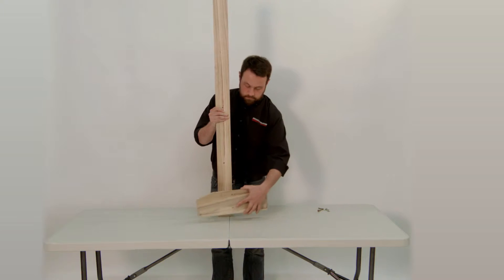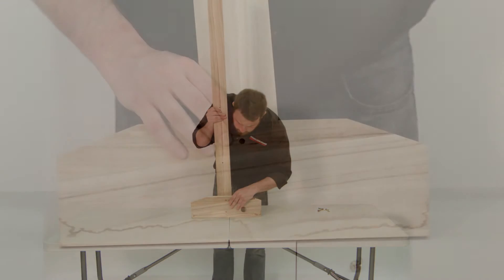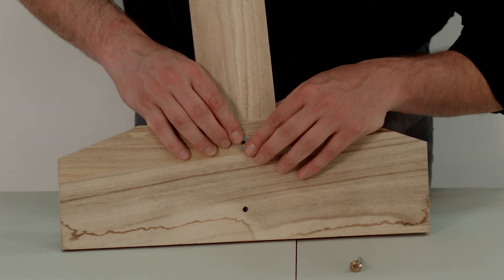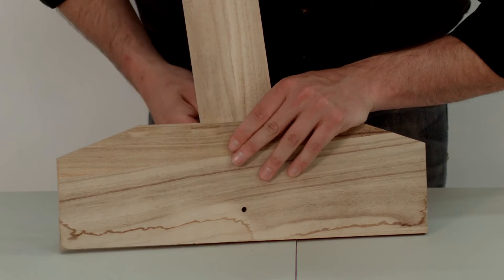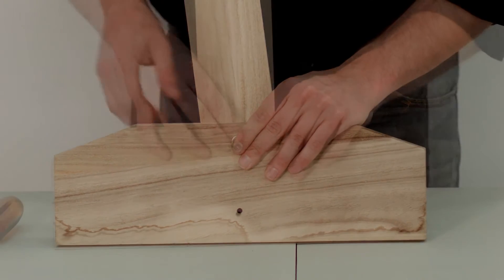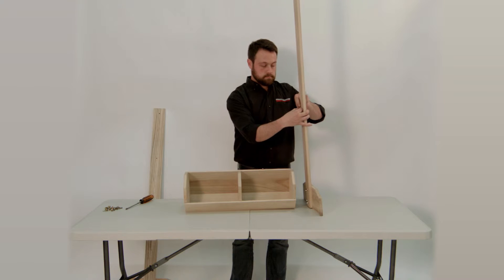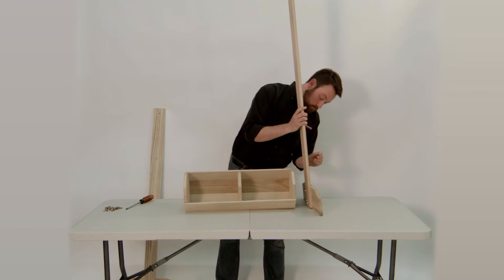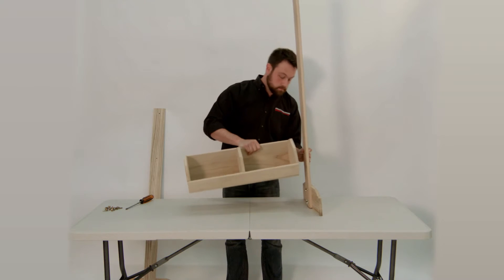How To Assemble a Wooden Barrel Display Rack Item 20160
The Wood Barrel Display includes four roomy side barrels with angled dividers for optimal product display. Made from solid pine construction with an oak finish. The barrels measures 24" W x 9" L x 5 3/4" H. Overall dimensions 27" W x 15 3/4" D x 54 1/2" H

to purchase a display and to shop for all your retail store supplies.